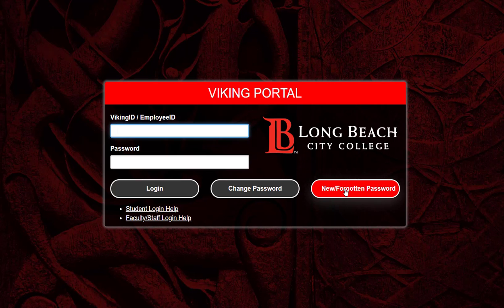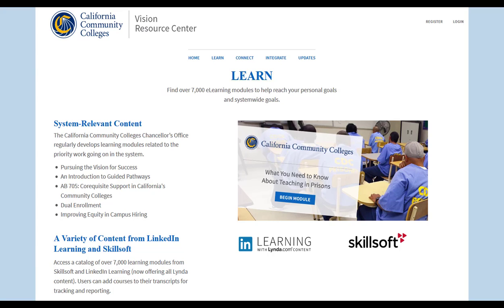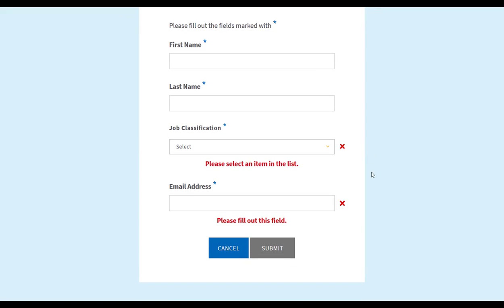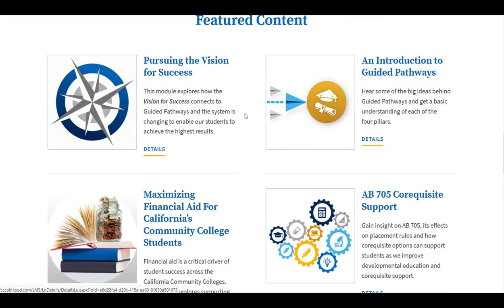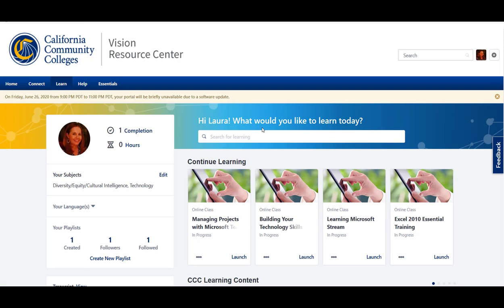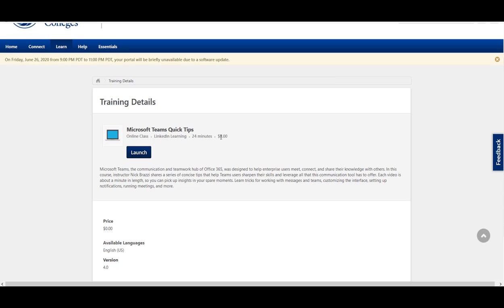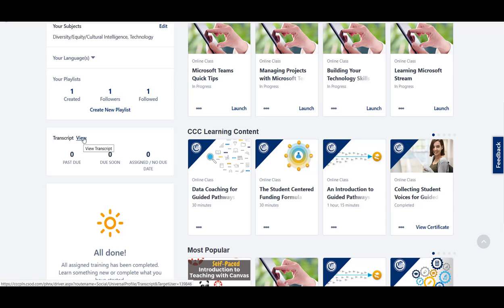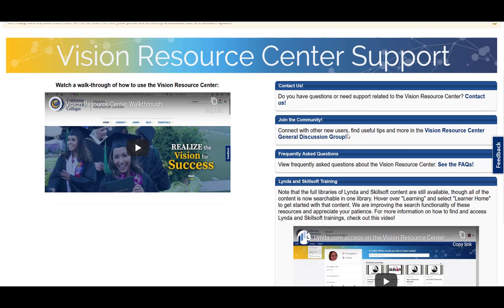LBCC: Vision Resource Center Introduction